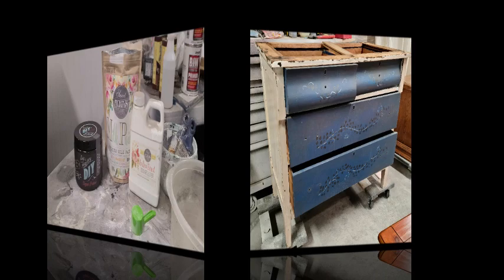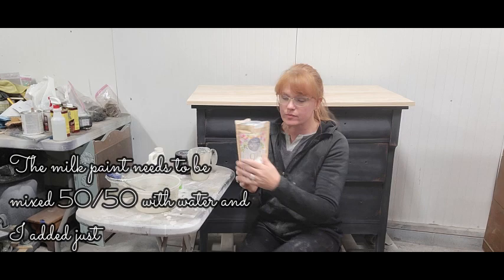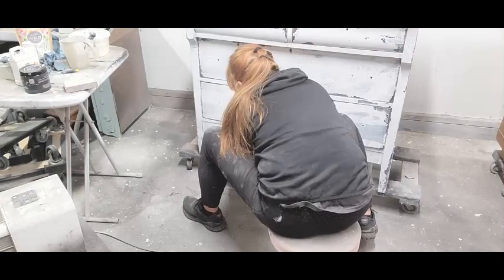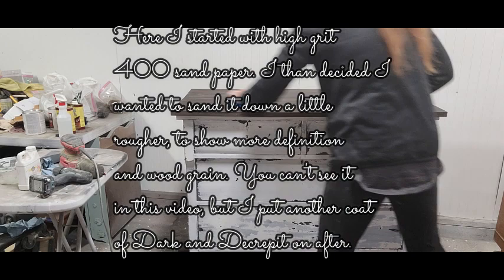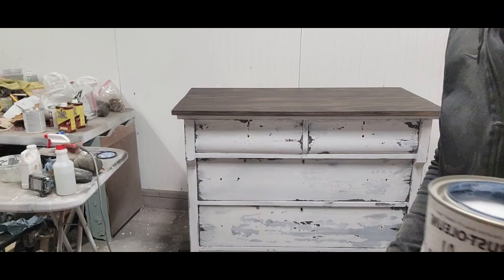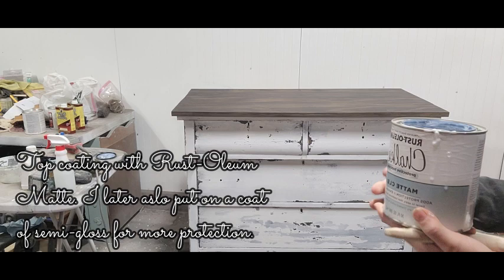Sweet Pickens Milk Paint & DIY Decrepit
Trash to Treasure Rescue!
Have an Abracadabra Refurbished Day!!!

The Equipment I use in this video.
📌Smart phone used to take my video
📌Tripod Tripod Mount
📌Video RIG URIG
📌Rechargeable Batteries
Rust-Oleum Paint
Minwax Polyacrylic
Central Pneumatic 47016 High Volume Low Pressure Gravity Feed Spray Gun, 20 oz
Central Pneumatic 18 Gauge 2-in-1 Nailer/stapler
Be sure to check out my Facebook page, and also my YouTube channel to see more!